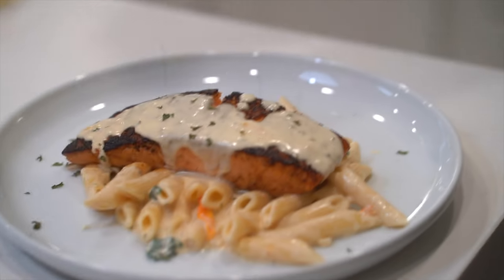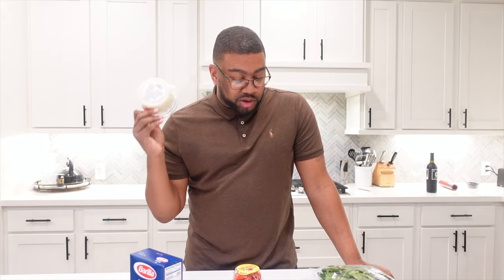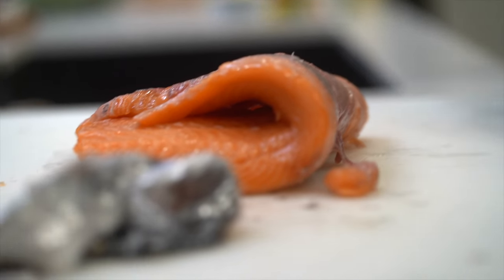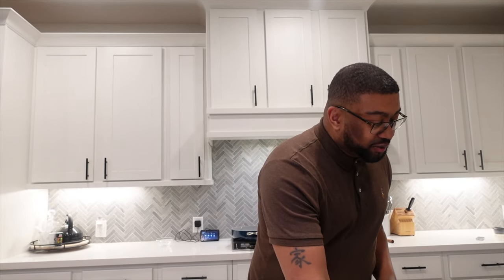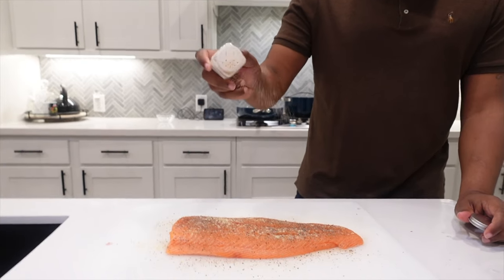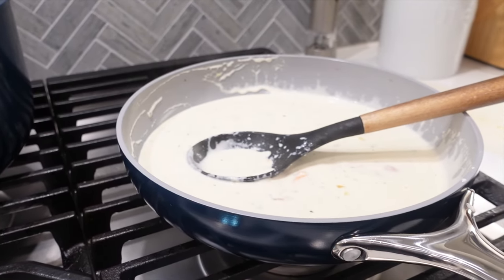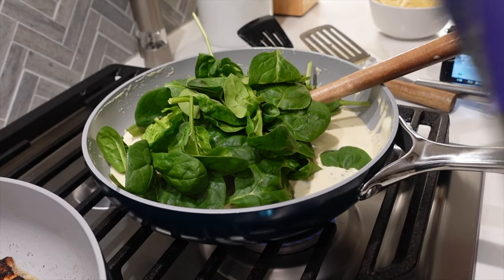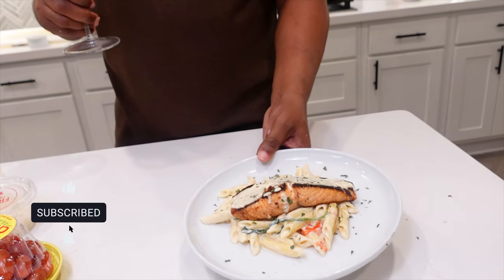Cooking Vlog: EASY weeknight meal + Caraway Cookware review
In this video Akeem Demonstrates how to make his Cajun Salmon pasta with garlic and her cream sauce.

Kids - 5
Hometown - Detroit, MI

Cameras
Sony A7 III
Sonly ZV1(Vlog)